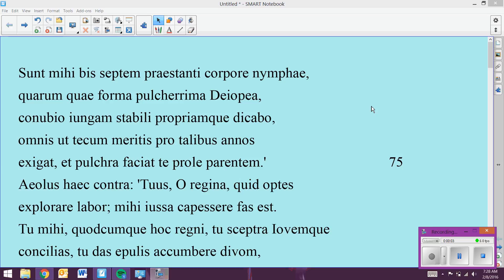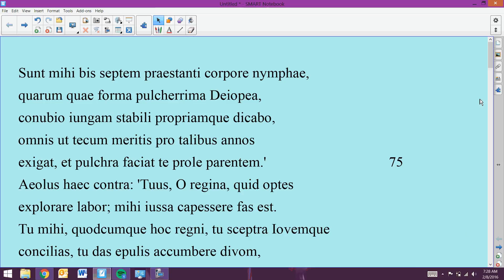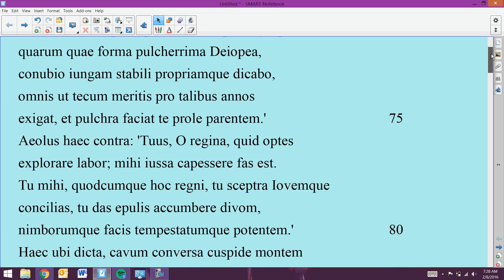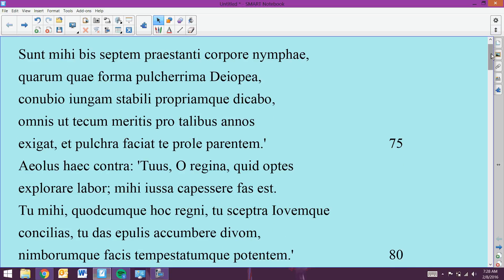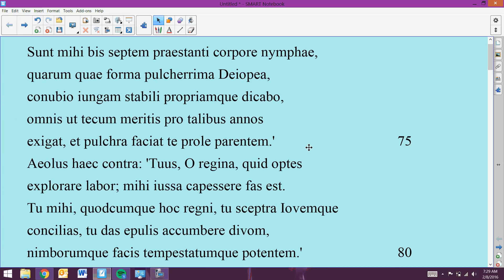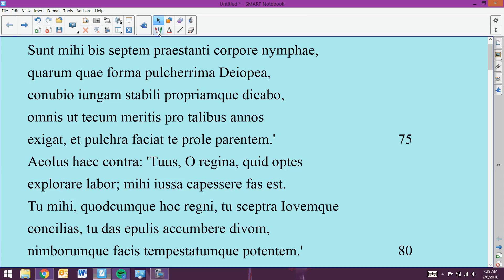Aen I 75 131